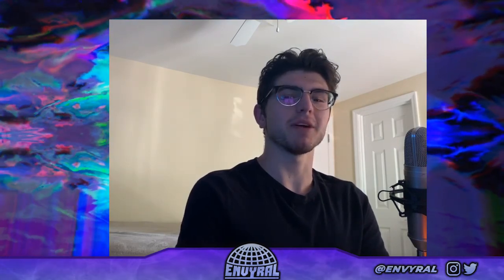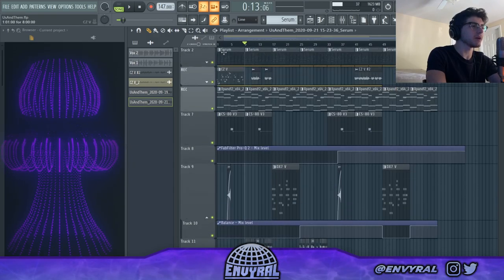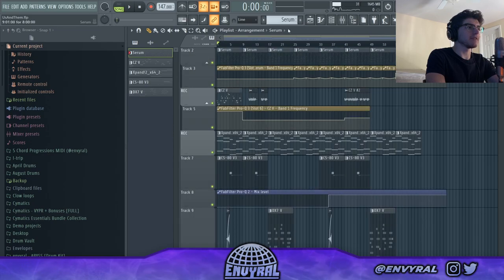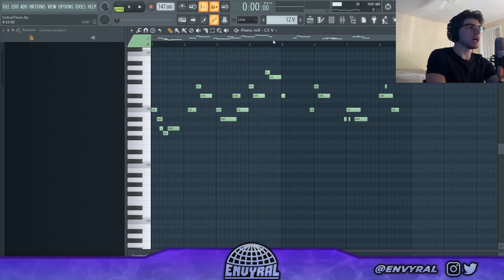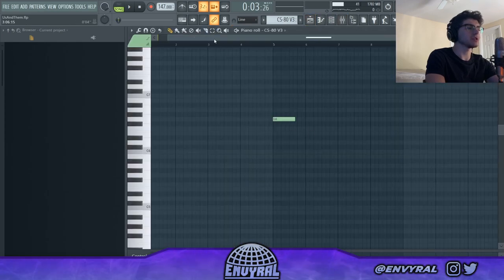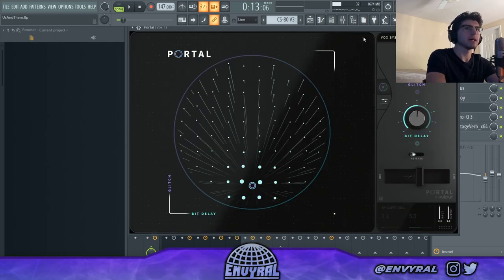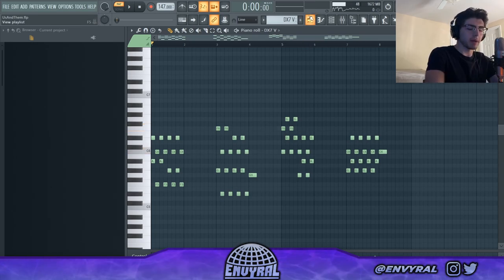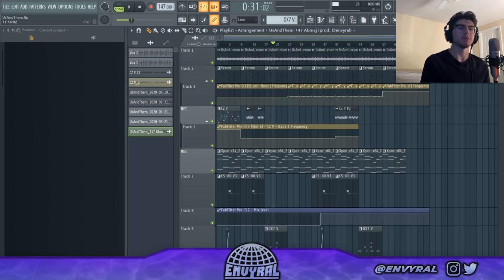HOW TO MAKE HEAVENLY MELODIES FOR BLADEE | How White Armor makes BEAUTIFUL Drain Gang Melodies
How to make heavenly, psychedelic melodies for Bladee. In this video I breakdown how White Armor makes crazy melodies for Bladee/Drain Gang.